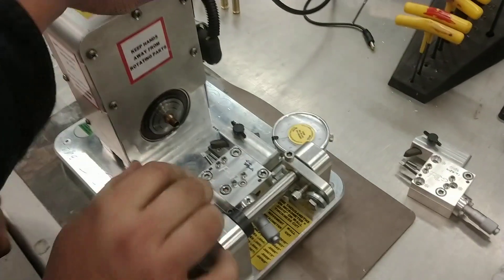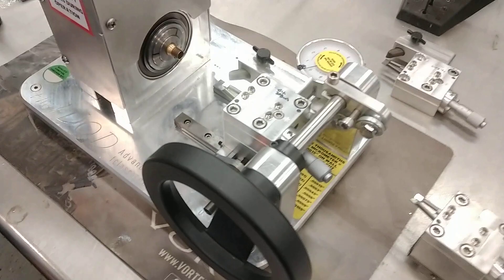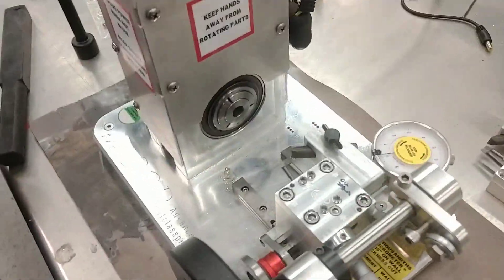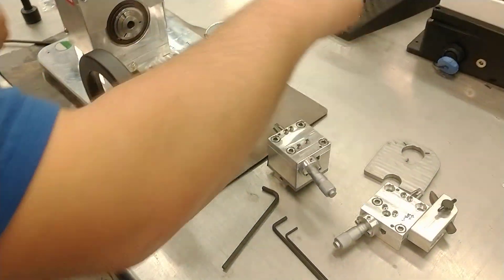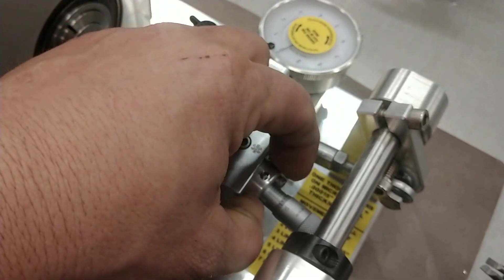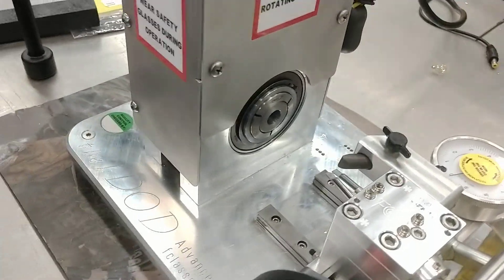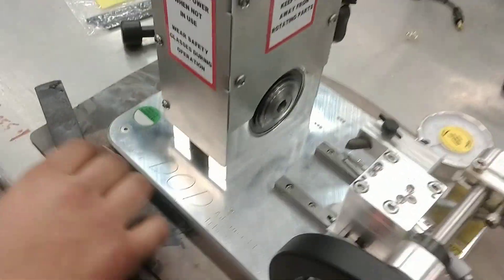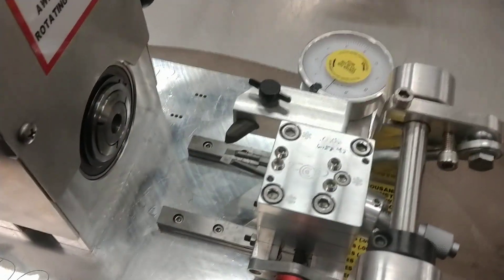IDOD and AUTODOD Modular cutter block FclassProducts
showing the new cutter block design